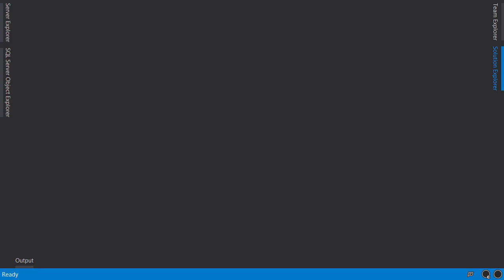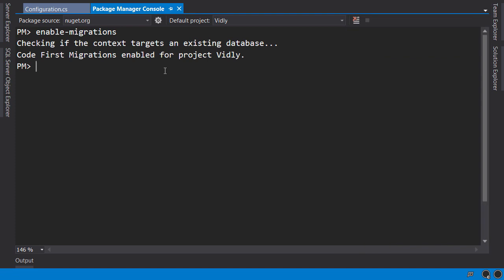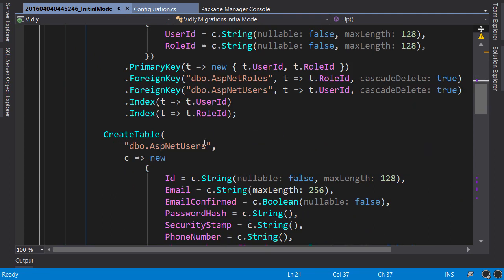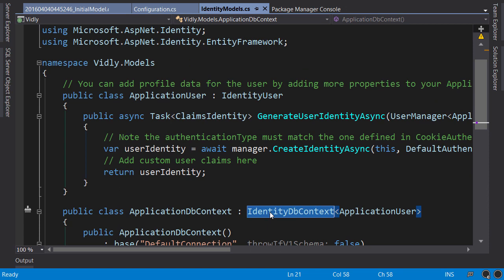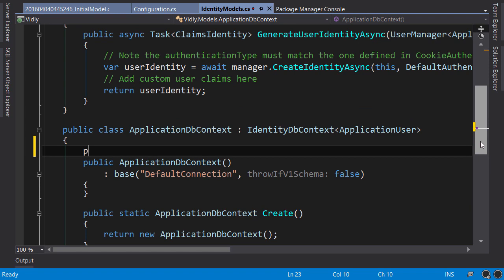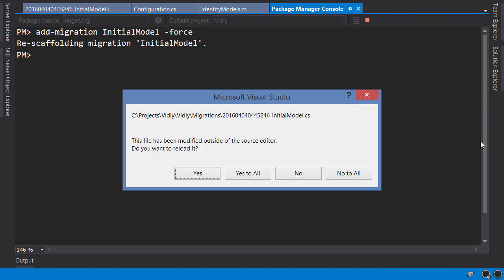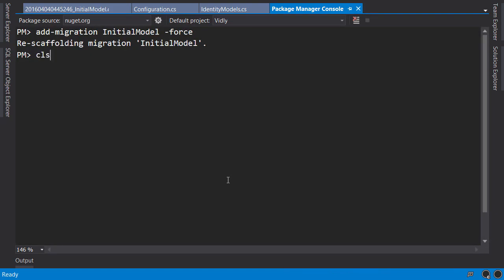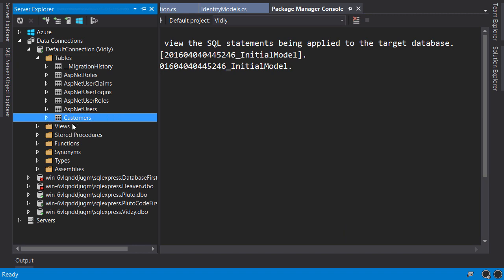020 Code first Migrations